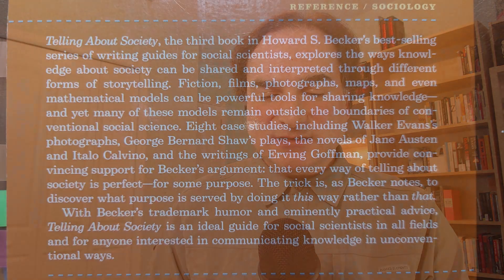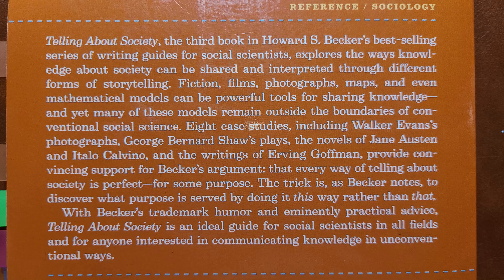"Telling About Society": Making SF&F With Sociological Insight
Howard S. Becker's classic work for sociologists is about using storytelling forms to talk about insights into society. It's also a treasure trove of advice for how SF&F writers can make their worlds more sharply observed and real.

"Telling About Society" at Amazon.com

Opening background: "XANNN" @ (Creative Commons)